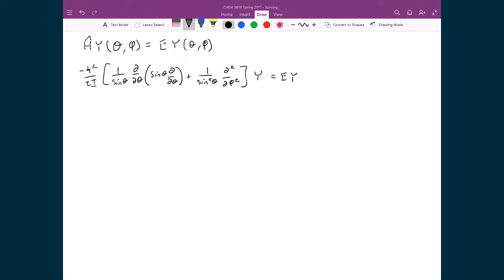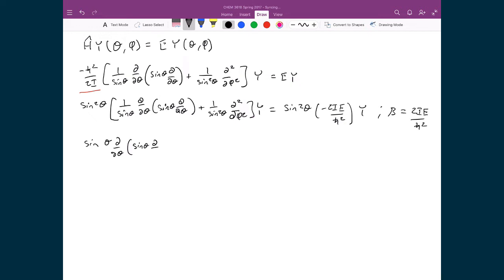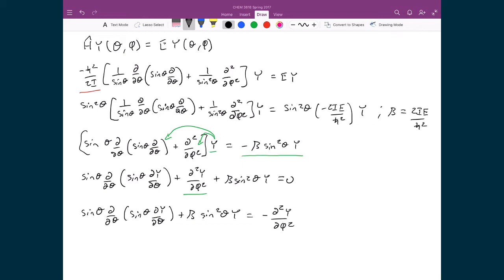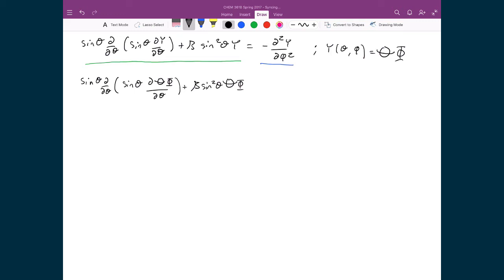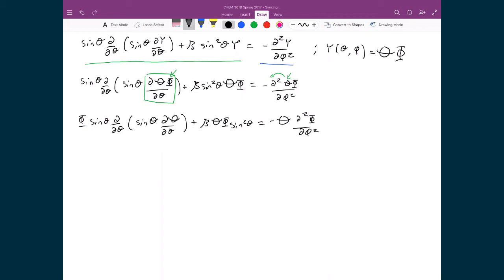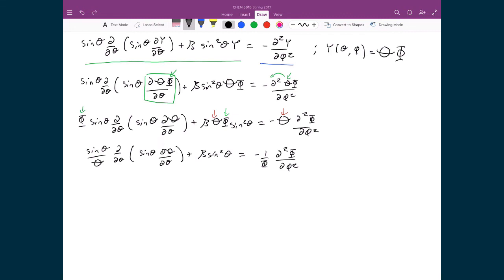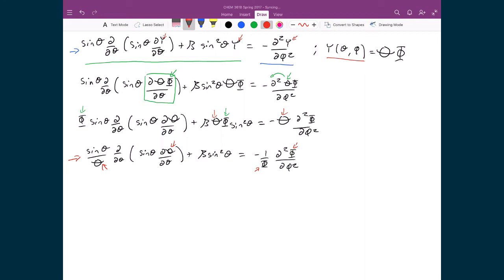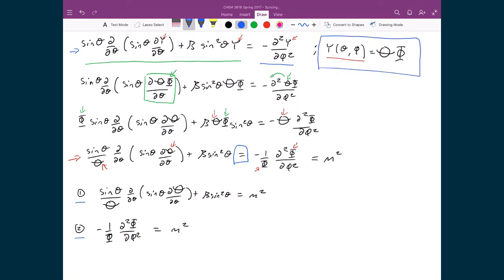Lecture 11 (2 of 6) - Setting up the Schrodinger Equation